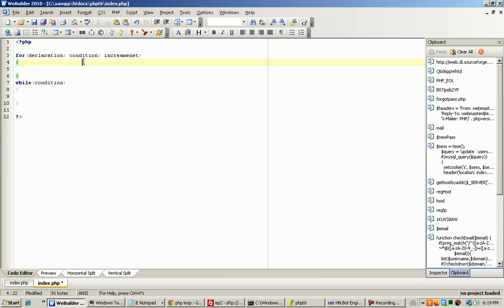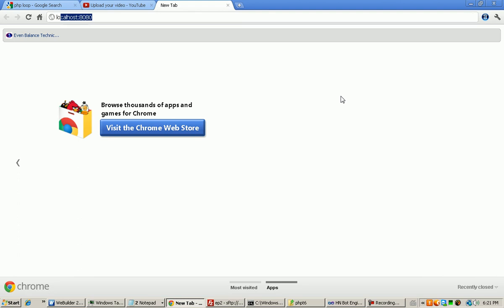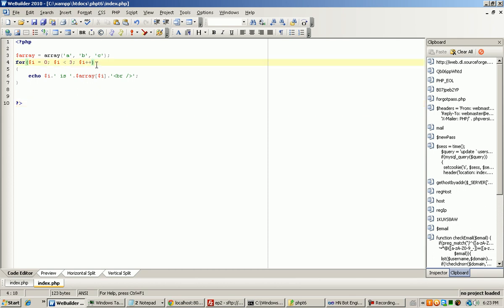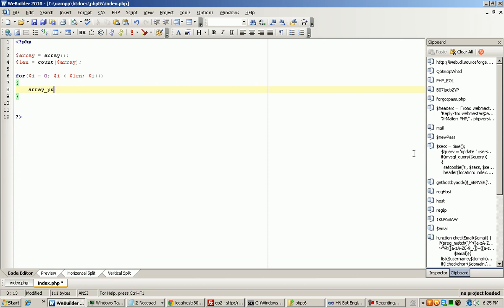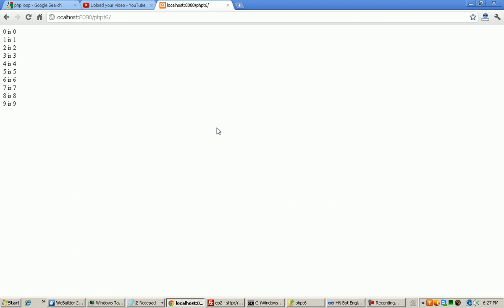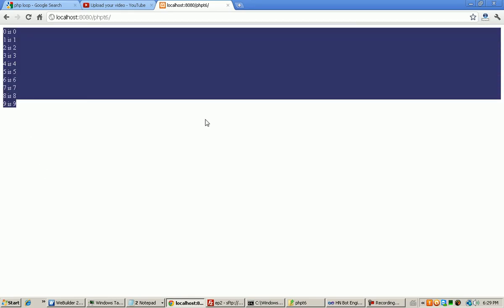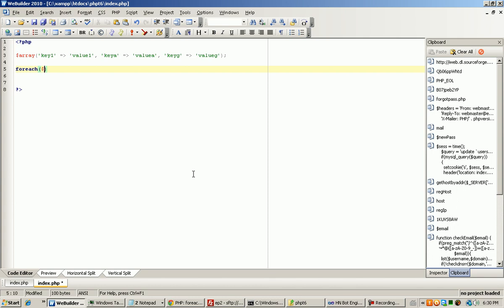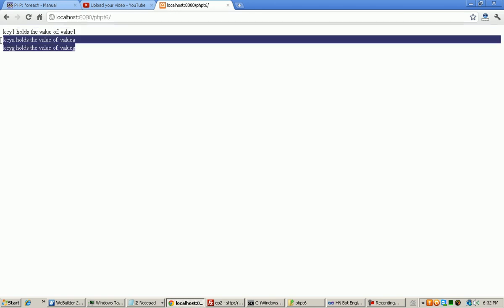HotNoob's PHP Tutorial P6 - Loops